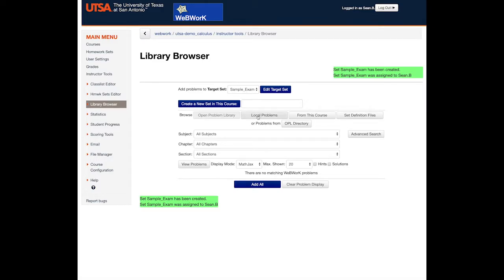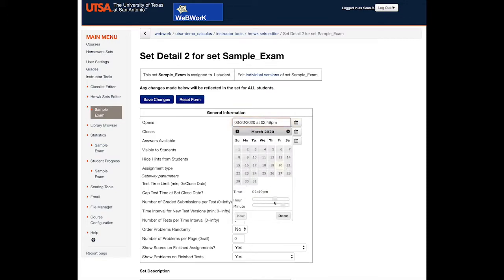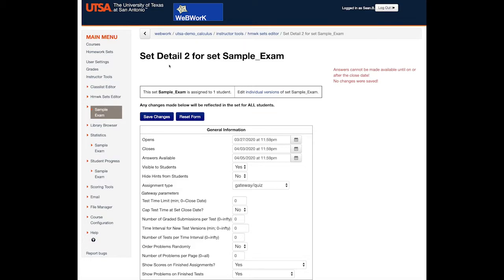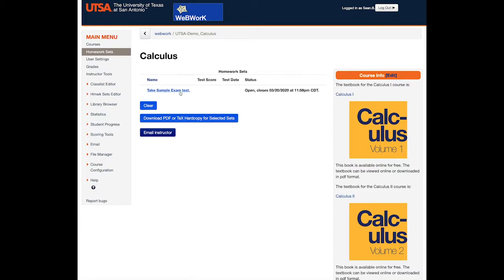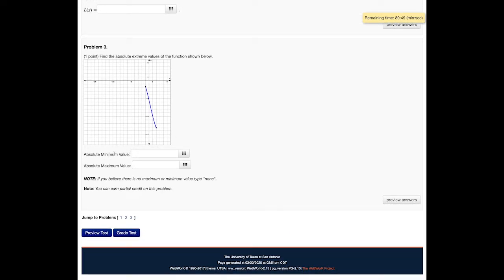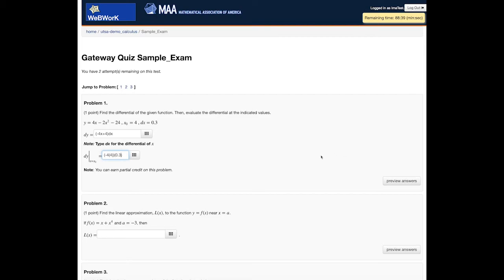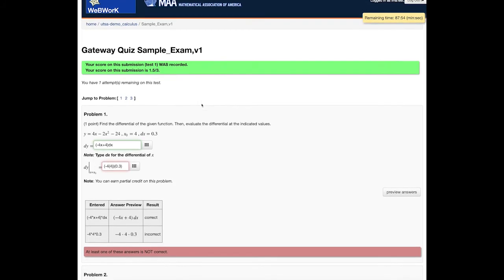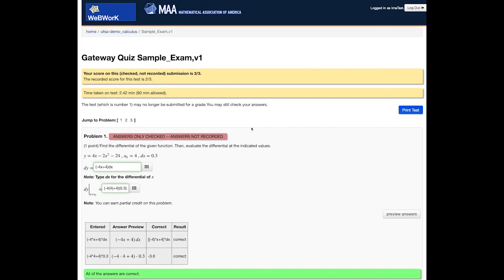Webwork Exam Creation